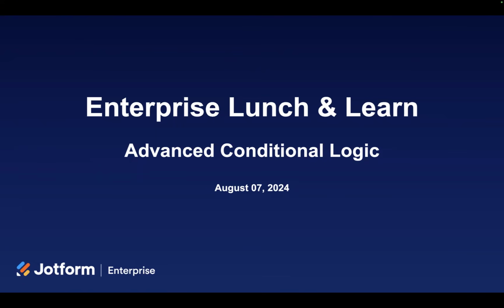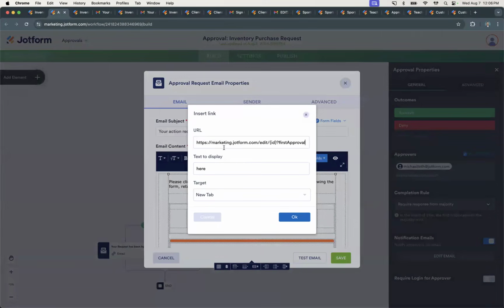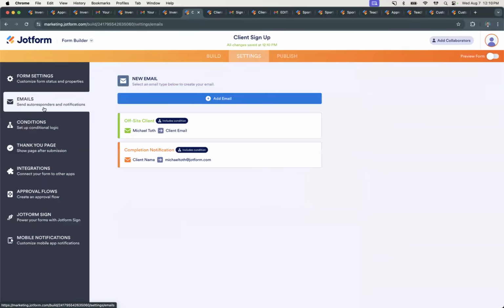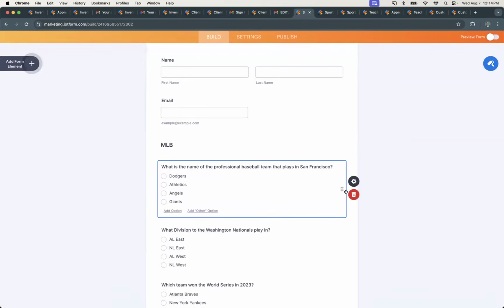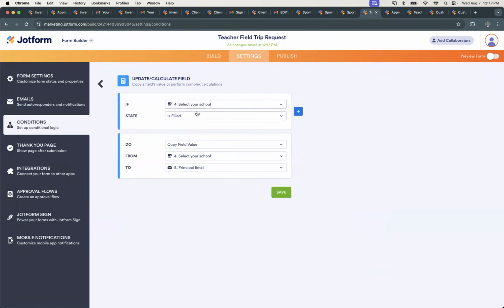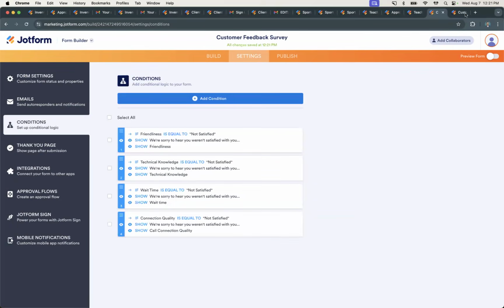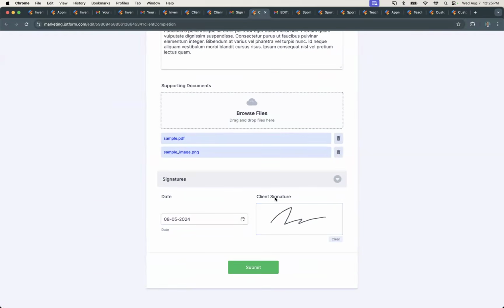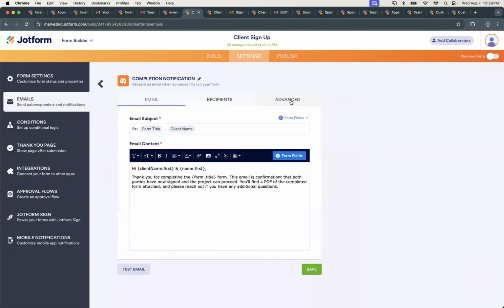Lunch & Learn: Advanced Conditional Logic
Learn to do just about anything with advanced conditional logic, and take your automations and workarounds to the next level.

LINKS & RESOURCES
👋 ABOUT JOTFORM
Hi, we're Jotform, a full-featured online forms platform that makes it easy to create robust forms and collect important data. Check us out